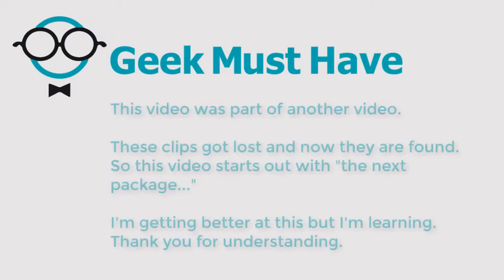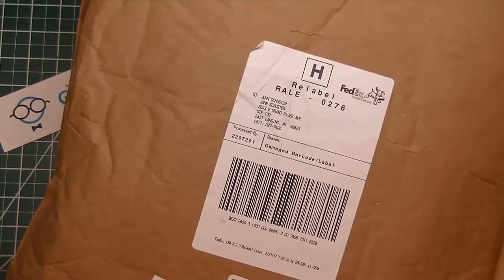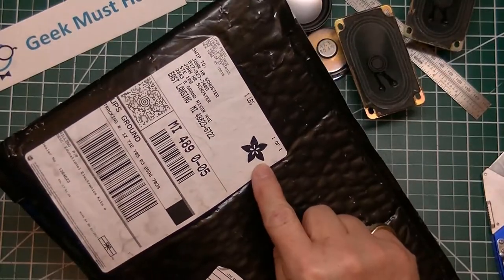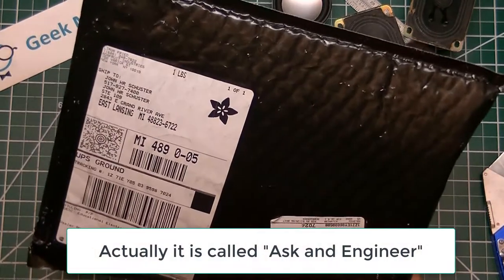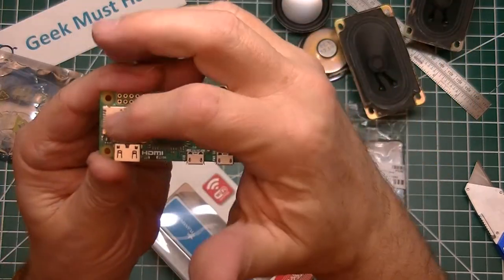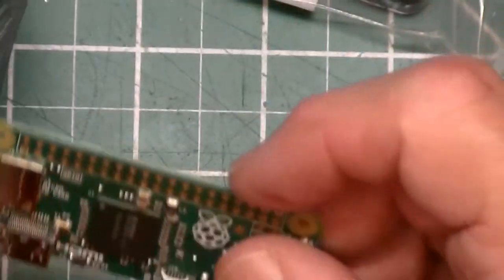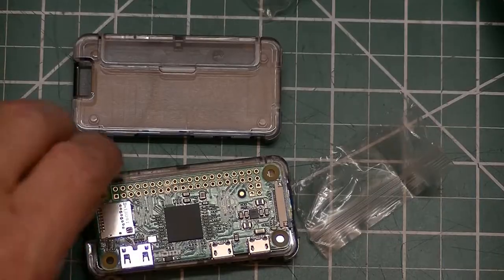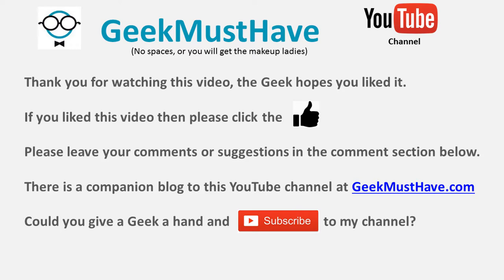Comms Go Bag, RaspberryPiZero, USB Hub w/Wireless Postbag GMH-018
Sorry about the long pause between video postings.  I've some difficulties with my Video Editing software and post-production process.  I finally broke down asked for some help from someone who does this all the time.  It was well worth the pizza and beer.

Communications Go-Bag, Tactical Military Mid-Size Backpack by Something Strong

Rasberry Pi Zero Version 1.3

Pi zero case

USB 2.0 Hub with WiFi